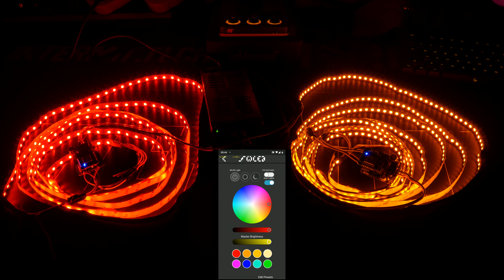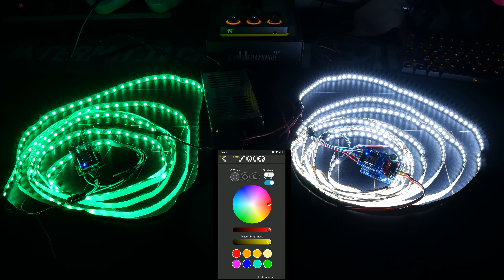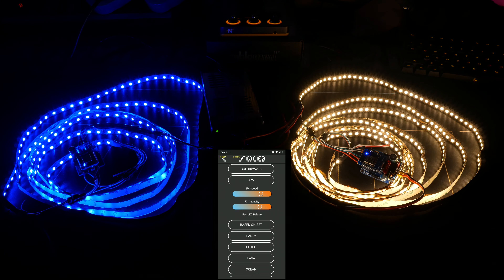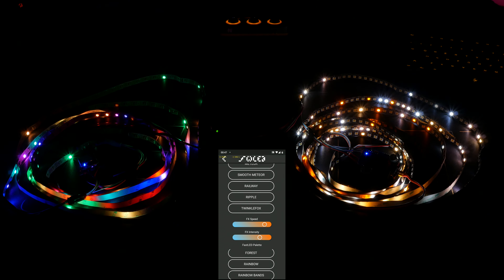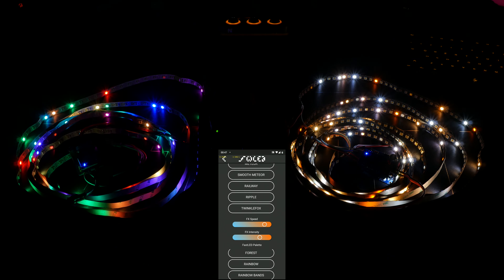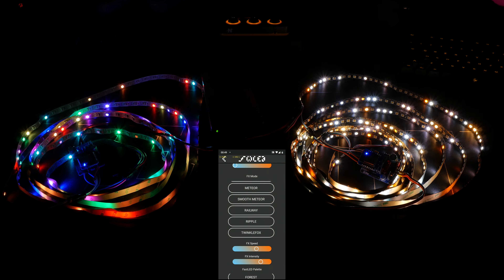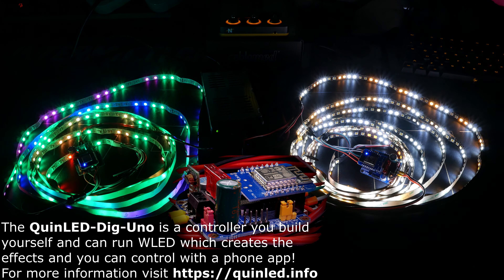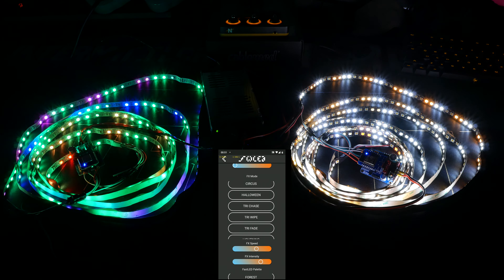QuinLED: Digital White LED Strip (sk6812 WWA) (Warm White, Cold White, Amber)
For certain projects you want Digital LED strip but don't want colors. For these situations I've tested a sk6812 WWA LED strip. In stead of having Red, Green and Blue it has Warm White, Cold White and Amber colors which makes for a very nice effect!

This video has no associated blog post, check out for lots of LED focused articles!

Aliexpress WWA Strip BTF
Aliexpress Special link 96LEDs/m WWA strip
(This version was shown in the video!)

Stuff I use, have tested and advise to buy!

░▒▓[Music]▓▒░
Intro&Outro
TheFatRat - Xenogenesis